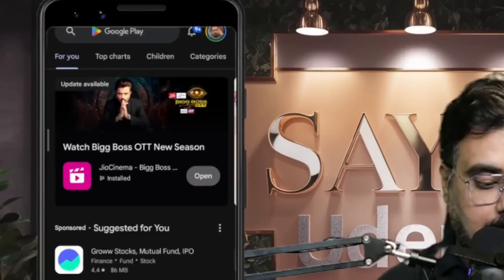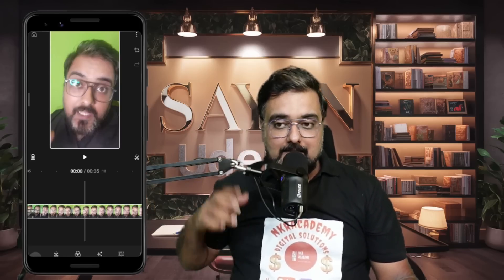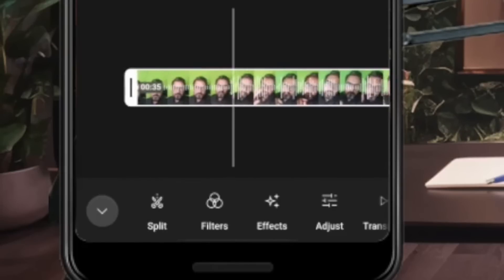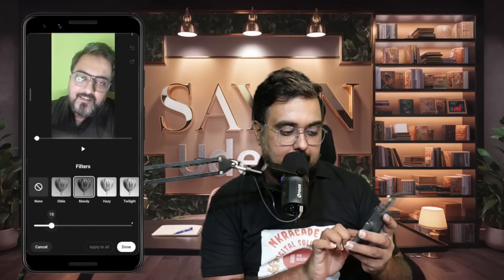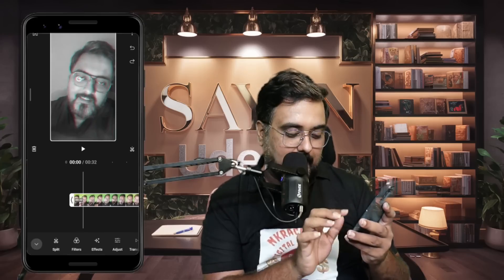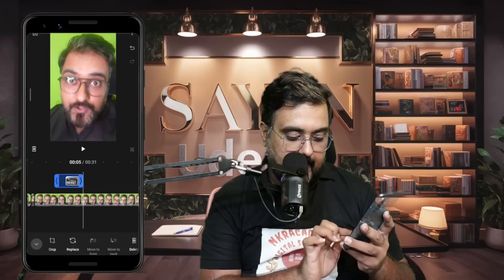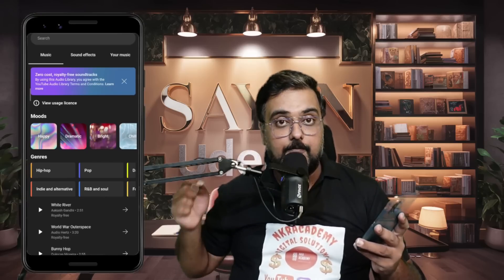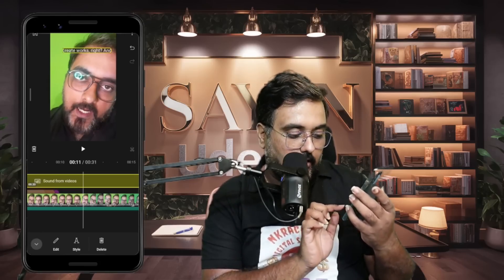YouTube Create App Editing Tutorial 🔍 YouTube Create App Tutorial 🔍 YT Create App Tutorial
📹 YouTube Create Video Editing Tutorial 📹

In this video, I am revealing a mobile app called YouTube Create (YT Create), the official video editing app from YouTube! 📱✨ Available for download on the Playstore and App Store, YouTube Create is a game-changer for video editing enthusiasts. In this tutorial, I'll show you how to:

✂️ Apply cuts and trims
📝 Add text overlays
🎨 Use video effects and transitions
🖼️ Incorporate image overlay animations
🎥 Add video overlay animations
🎶 Edit audio and reduce noise
🐢 Enhance video speed and create slow-motion videos

YouTube Create also comes with built-in YouTube Music Library integration, allowing you to add copyright-free music and sound effects to your videos effortlessly. 🎶🔊

🔑 Key Features Covered:

✂️ Easy video editing
📝 Text and image overlays
🎨 Video effects and transitions
🎶 Audio editing and noise reduction
🐢 Video speed enhancements and slow motion
🎶 YouTube Music Library integration
📲 Download YouTube Create:

⏰ YouTube Create App Tutorial - Key Moments ⏰

00:00 Introduction - YouTube Create Video Editing App
00:54 Download and Install YouTube Create
03:24 Applying Noise Reduction And Audio Cleanup
04:30 Applying Splits And Trims Inside YouTube Create
06:31 Applying Video Filters Using YouTube Create App
08:01 Applying Video Transitions Using YouTube Create App
08:33 Adjusting Video Speed Using YouTube Create App
10:08 Adding Texts, Image And Video Overlay Using YouTube Create App
11:58 Adding Stickers, Music And Sound Effect Using YouTube Create App
13:09 Adding Voice Over Using YouTube Create App
13:43 Adding Captions Using YouTube Create App
14:30 Downloading And Exporting Videos Using YouTube Create App